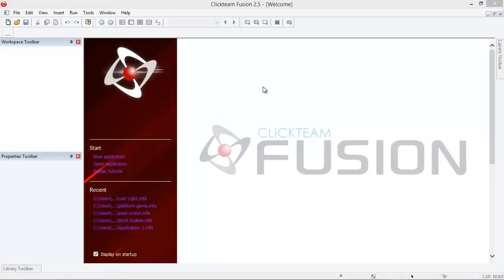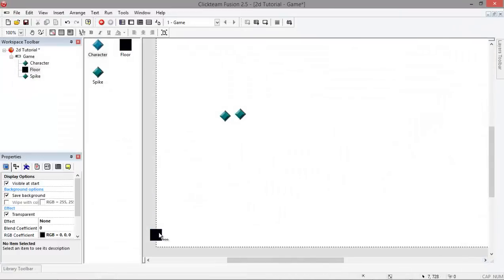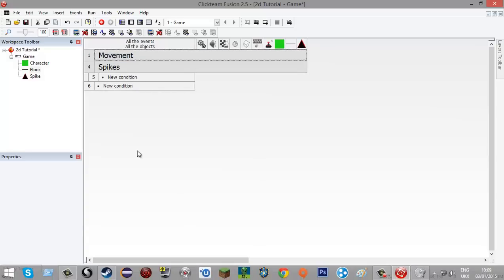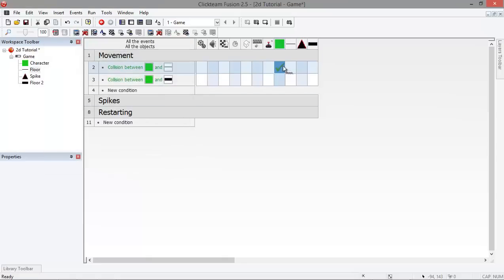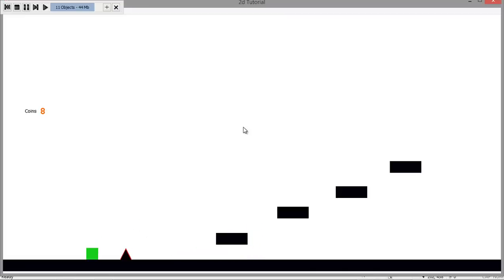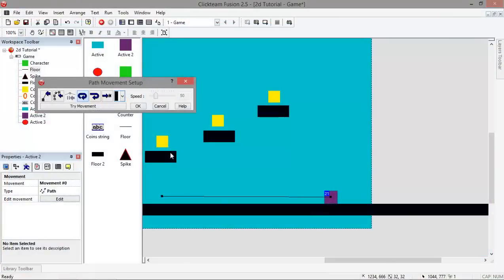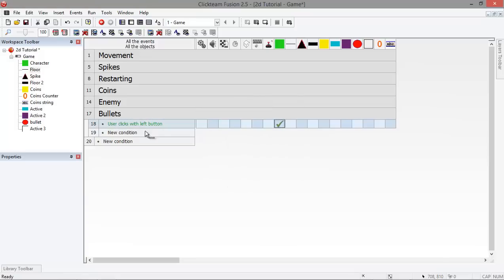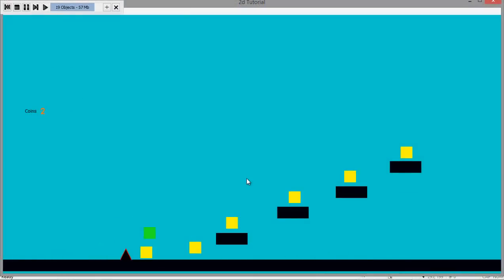Clickteam Fusion 2.5 Slower 2D Platform Tutorial ( Basics )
This is a video to show the start of making a 2D platform game with very basic techniques!